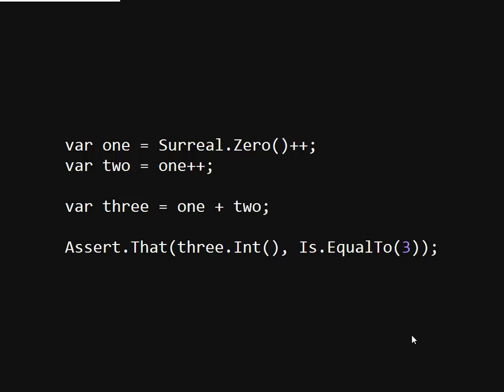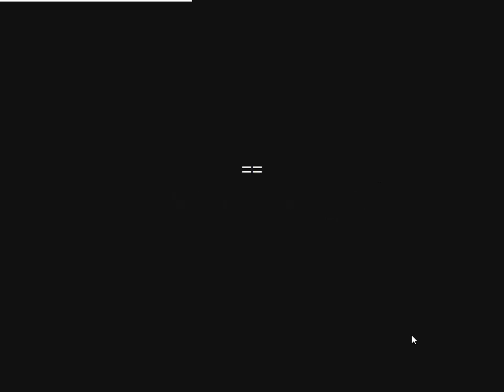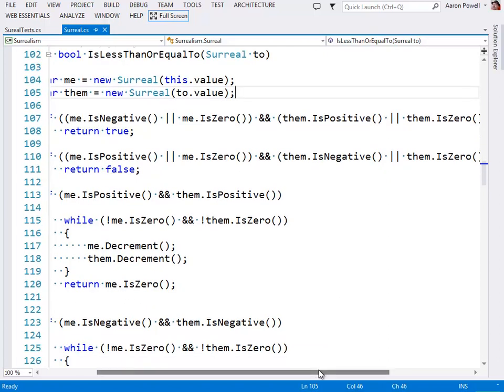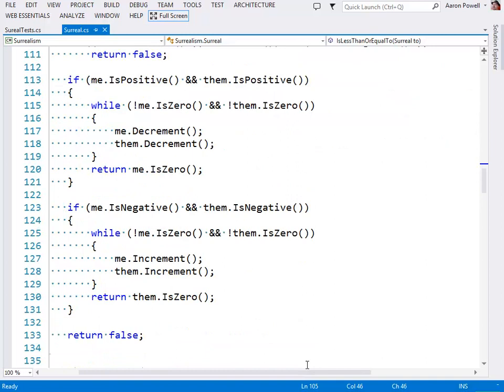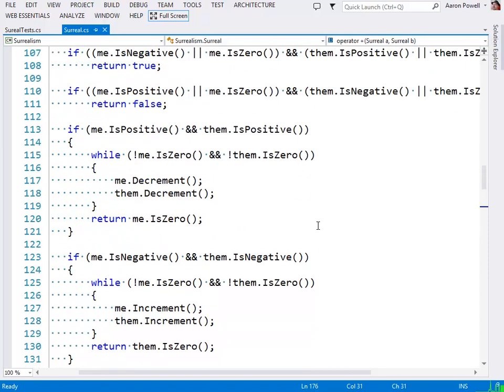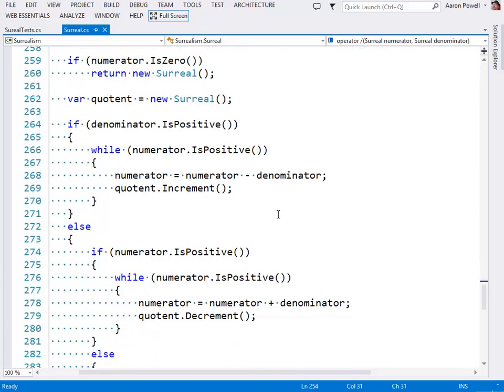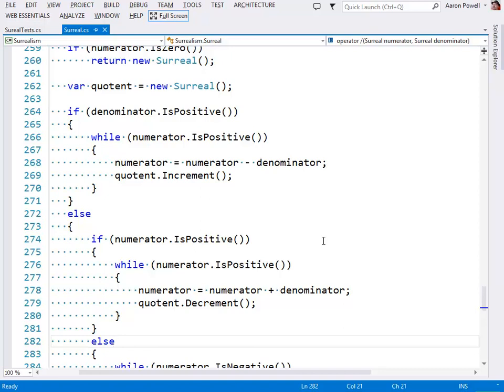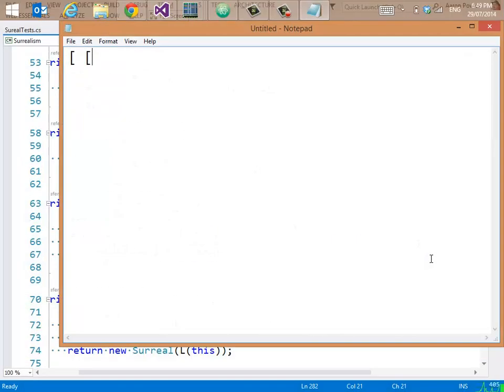Math is Fun!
Inspired by a talk at JSConf AU I decided to write my own number system in C#. Have you ever written your own number system in a programming language? Turns out that there's a bunch of interesting things you need to do, like work out how you determine if one number is different to another. Or how about elementary arithmetic, you need to also implement that yourself.

This talk is a bit of a journey about what happens when you have to implement math from the ground up.

A recording of the talk I gave at Sydney ALT.Net on the 29th July 2014.